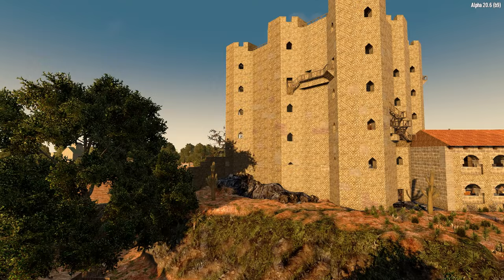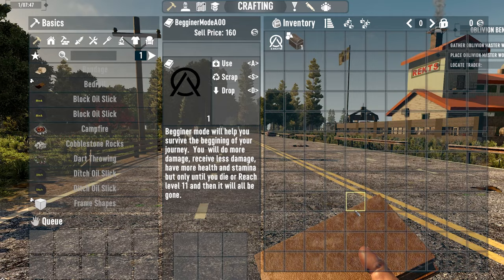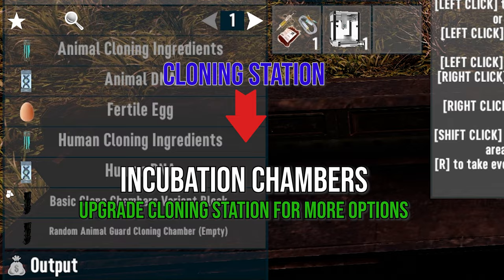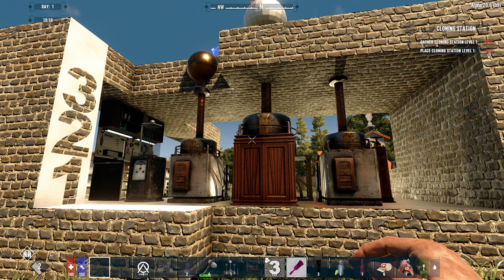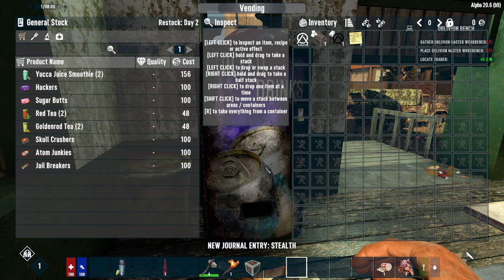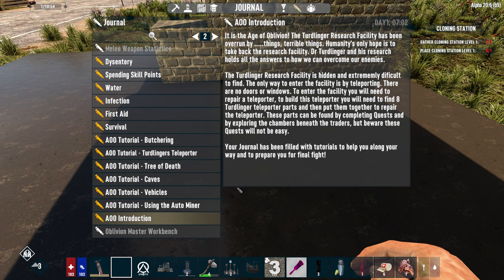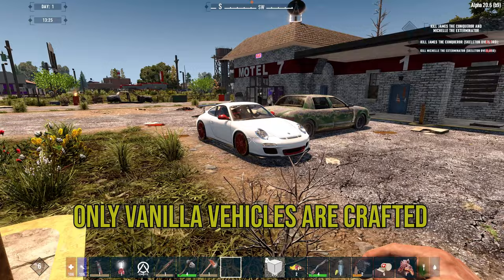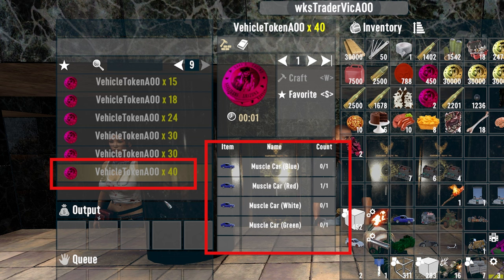BEGINNERS GUIDE: Age of Oblivion, 7 Days to Die Mod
Age of Oblivion Farming, skills, cloning, resurrection, cows, milk, eggs, fire, beehives, Turdlinger, story, keycards, skeleton king, slimes, Michelle, James, loot, vehicles and vehicle traders.

00:00 - Feature versus Beginner Guide
00:21 - 16GB RAM
00:43 - Forest Easiest
01:04 - Zombies are Different
01:47 - Spiders
02:03 - Bugs Underground
02:28 - Beginner Mod Book
02:50 - Oblivion Workstation / Quest Table
03:26 - Starting Skills
04:00 - Cloning & Incubation
04:45 - Resurrection Table
05:00 - Milk Cow & Chicken Eggs
05:34 - Beehives Honey
05:54 - Workstation Space
06:43 - Fire Mod
07:45 - Traders Day & Night
08:12 - Teleporters
08:48 - Turdlinger Story
09:10 - Red, Blue, Black Keycards
09:28 - Slimes
09:50 - Skeleton King
10:00 - Skeleton Overlords in Temple Traders
10:41 - Journal Very Important
11:16 - Loot and Oblivion Chests
11:47 - Forge & Advanced Forge
12:36 - Farming
13:18 - Tree Farming
13:46 - Death Tree & Blood Bark
13:56 - Vehicle Keys
14:51 - Vehicle Trader & Tokens
15:37 - Horde Night and Monsters

What is Darkness Falls?